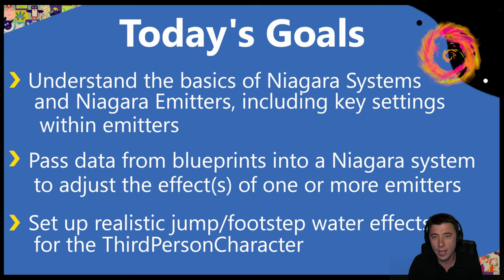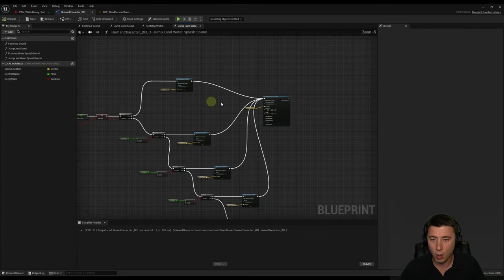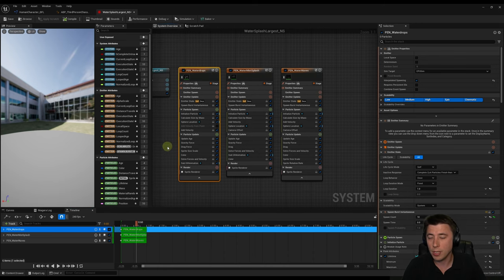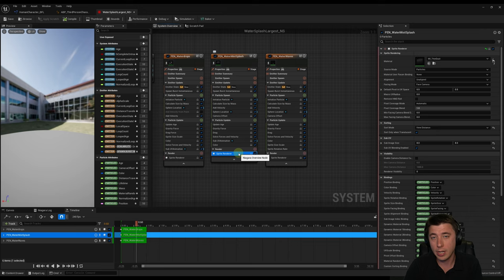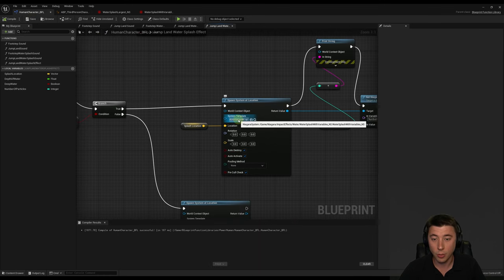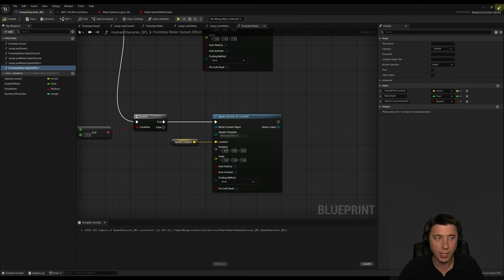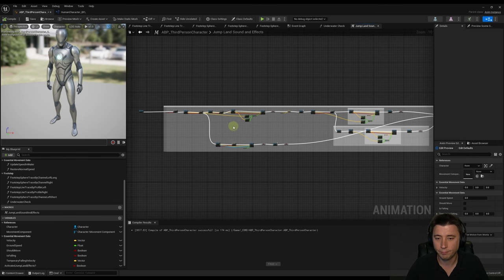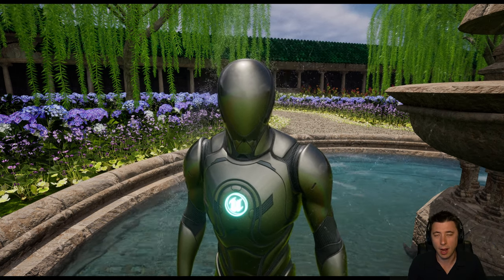Let's Build the RPG! - 21 - Niagara Water Footstep Splash Effects - UE5 Blueprint Tutorial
In this episode, we set up dynamic character footstep effects in water on the Third Person Animation Blueprint based on the depth of water that the player is stepping/jumping into, but also the velocity of the player's movement into the water.  For this we use the free 'Footstep VFX' pack from the Unreal Marketplace for our water footstep effects.  We go over an overview of Niagara systems and emitters, and how to spawn a Niagara system at the location of the footstep.  We also cover how to pass data into the Niagara system to dynamically determine how many particles will spawn based on the depth of the water and the velocity of the character's impact.  I recommend starting with episode 19 and 20 before jumping into this episode- those episodes have the prerequisite setup for line and sphere traces to get this working properly.

Link to spreadsheet of everything else used in this series, up to episode 21:

00:00 Intro
00:13 Today's Goals and Key Concepts
02:17 Reviewing content we're using from Niagara Footstep VFX content pack
03:34 Getting Niagara system (splash effects) working with jumping
05:07 Fixing the timing of the Niagara effect with new SplashEffect function
09:08 Fixing the positioning and scaling of the Niagara effect
10:24 Overview of Niagara System configuration
18:33 Setting up Niagara systems in blueprint functions to spawn the appropriate effect based on water depth (jumping and then footsteps)
30:53 Optimizations for the setup
41:23 Conclusion

Direct References